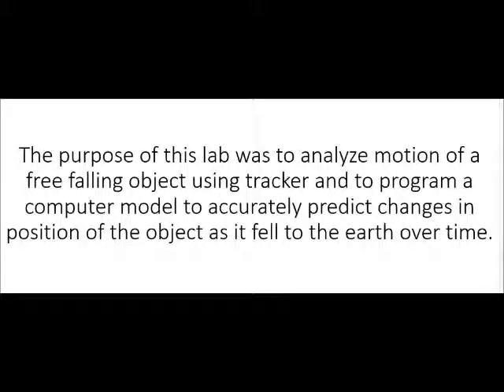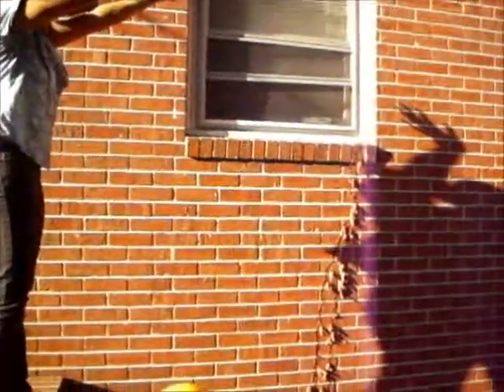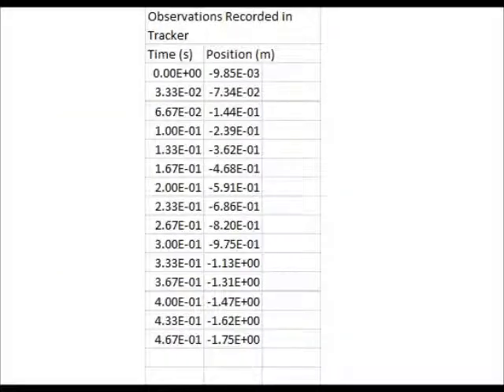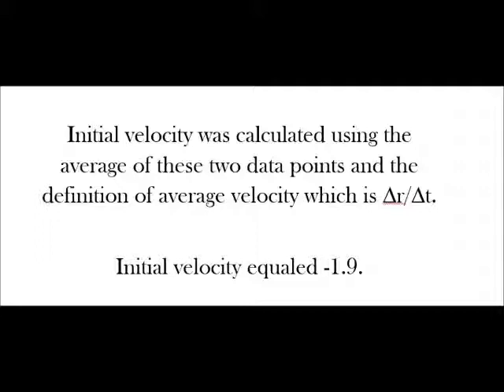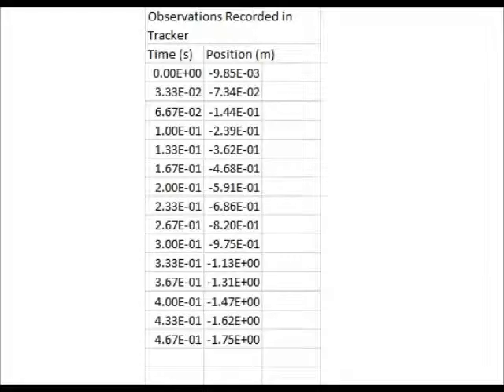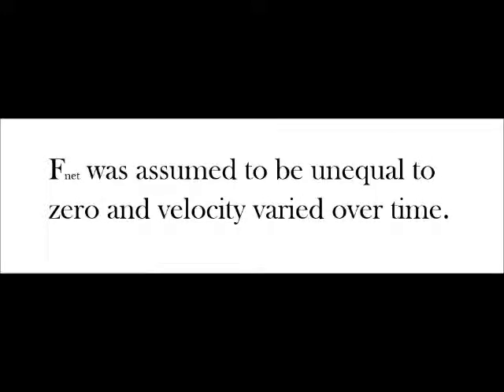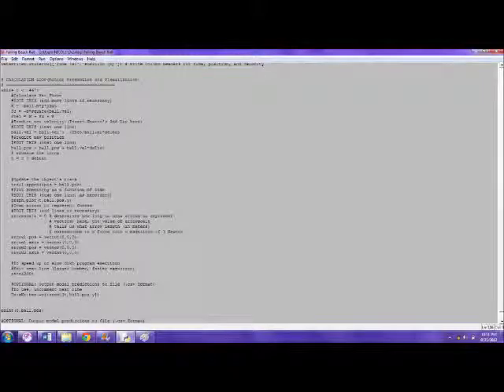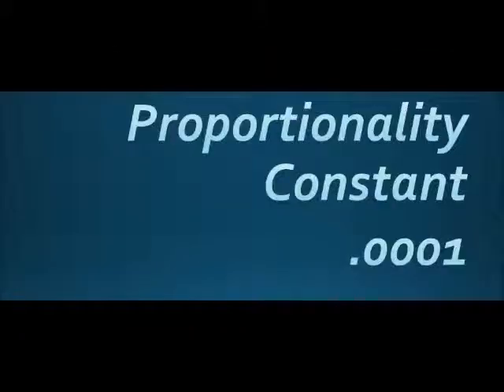Falling Beach Ball